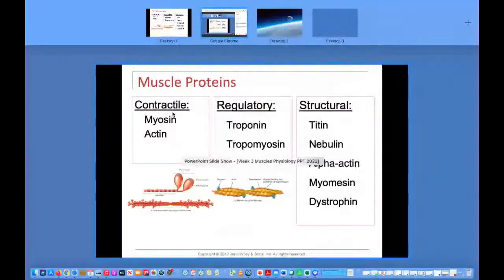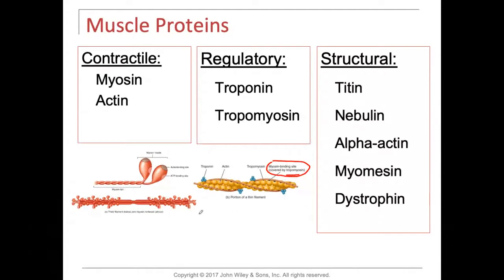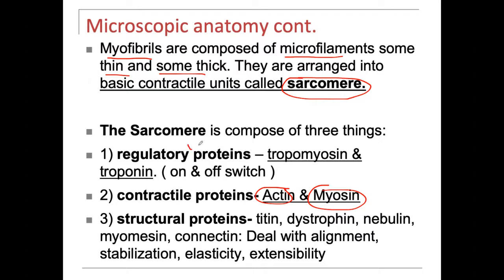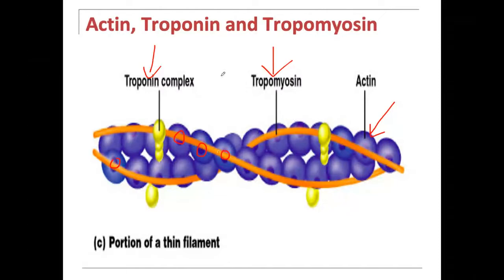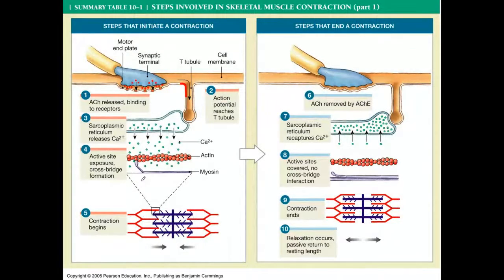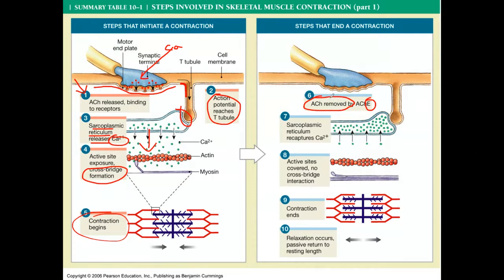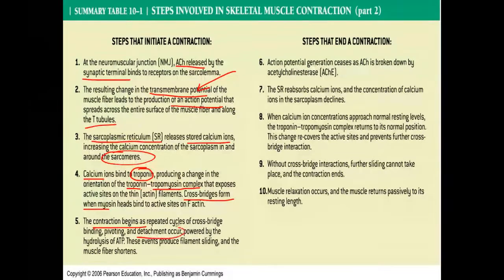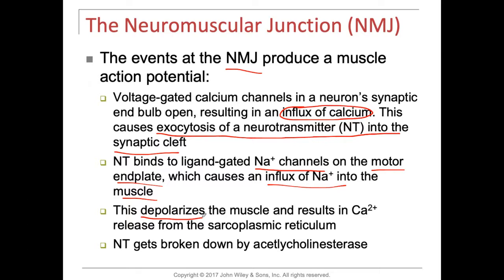Sarcomere and Steps of Contraction